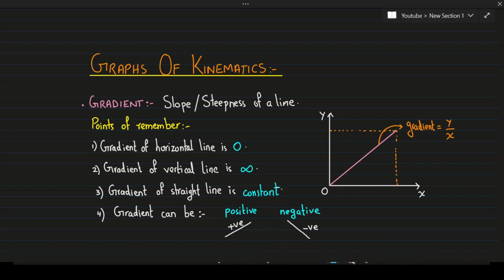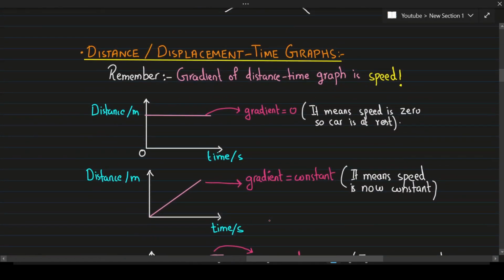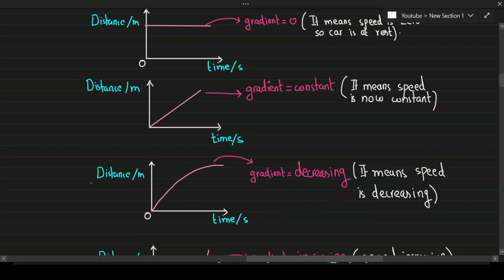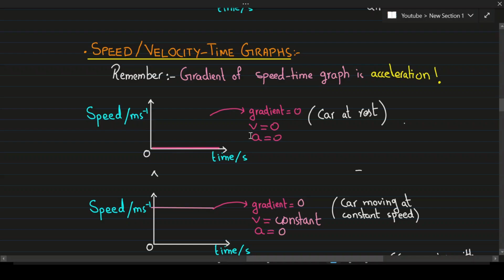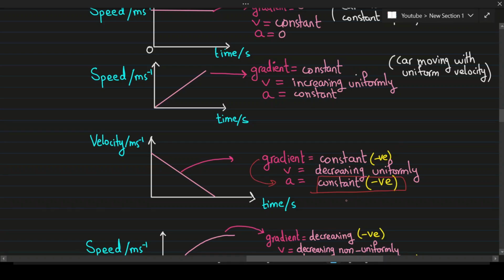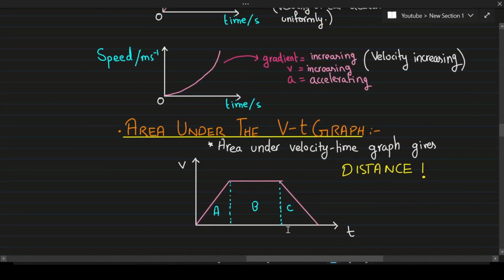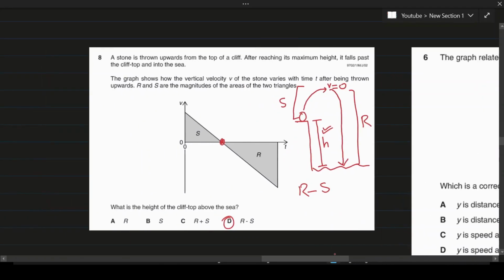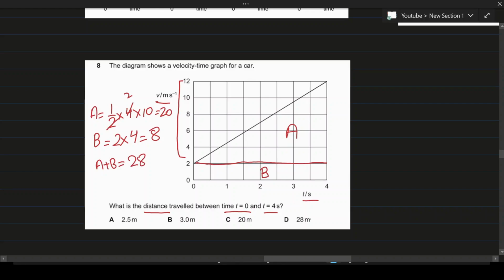Kinematics Graphs | 9702 As Phyiscs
Hey everyone!

In today's video, we'll dive into Graphs of Kinematics,  key concepts from the Kinematics chapter.

In this vedio you will learn:
1. Distance/Displacement-time graphs
2. Speed/Velocity-time graphs
3. Area under velocity-time graphs
4. Mcqs practice

Next Video: Projectile and Circular Motion | Kinematics | 9702 AS Physics

This series is designed to cover the entire AS Physics syllabus for Papers P1 and P2, one topic at a time. I'll break down every concept thoroughly to ensure you understand it clearly.

My goal is to make this the ultimate exam preparation resource for AS Physics, and I need your support to achieve that. I truly hope they're helpful. If they are, please consider sharing them with your friends and family.